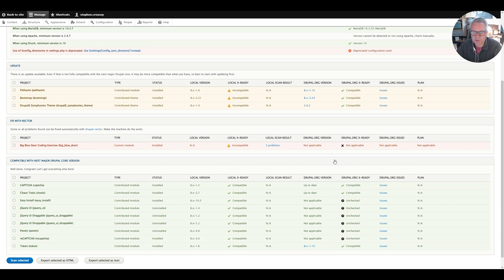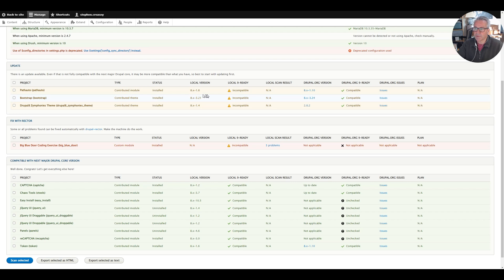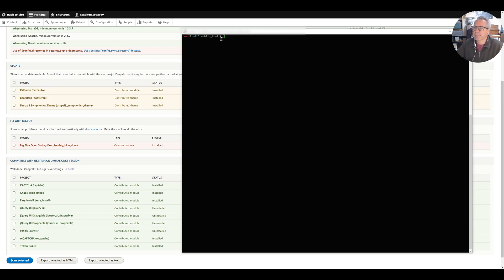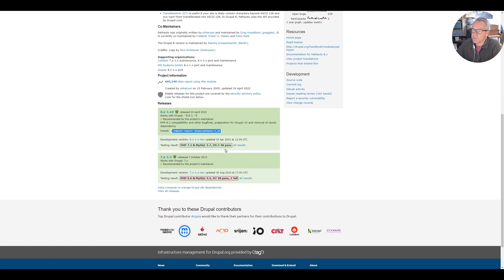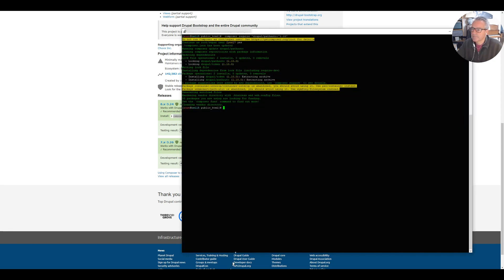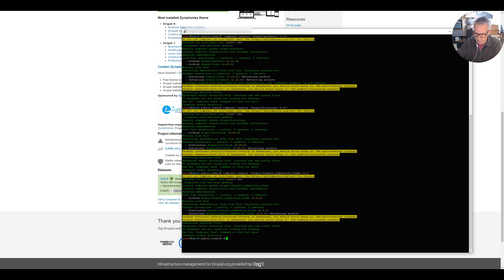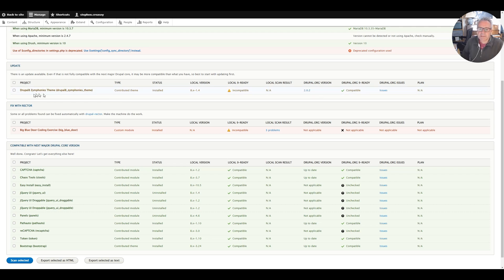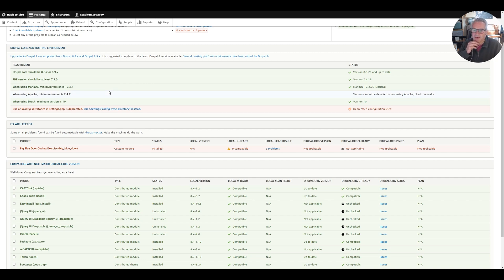Drupal 8 to Drupal 9 upgrade - get latest versions using composer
In this video I continue the preparation for upgrade to Drupal 9 (from 8).

I am using a module called upgrade_status to show those issues that are outstanding before upgrading to Drupal 9

for an explanation and installation instructions.

Visit the module page to get the latest version information and use that on the command line to enforce the use of the required version like this:

composer require 'drupal/bootstrap:^3.24'

Do that for each of the modules you have that need an update

Also

To install the upgrade status module on the command line
composer require 'drupal/upgrade_status:^3.14'

And to view the report in your admin once enabled
/admin/reports/upgrade-status